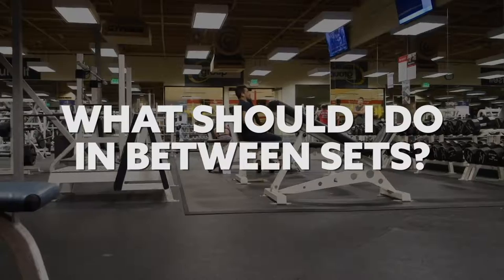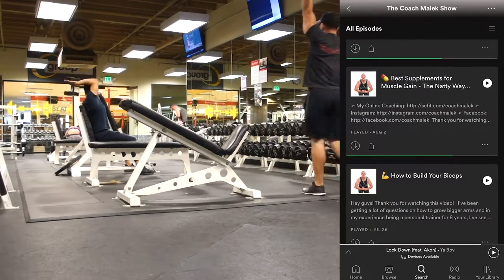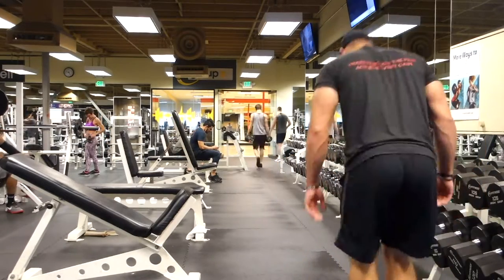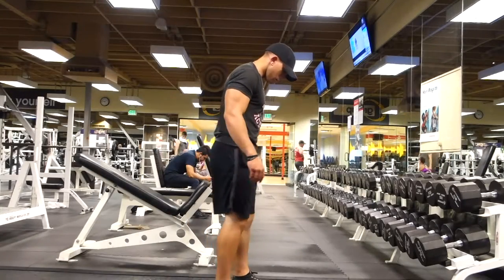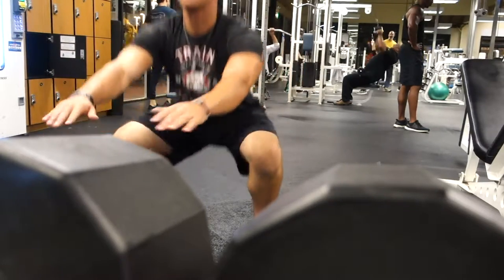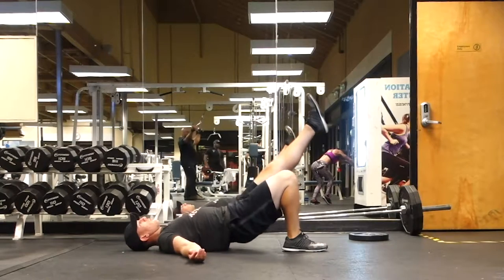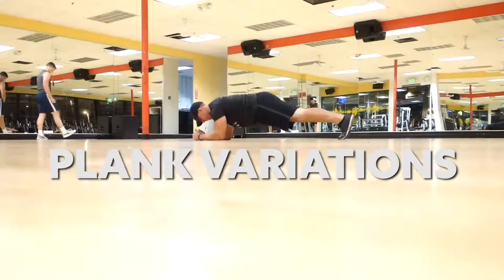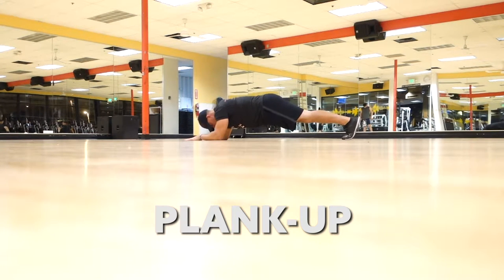♦️ What You Should Do In-Between Sets 💪